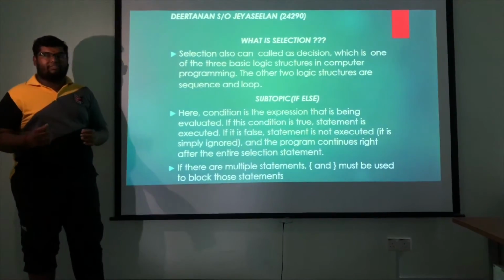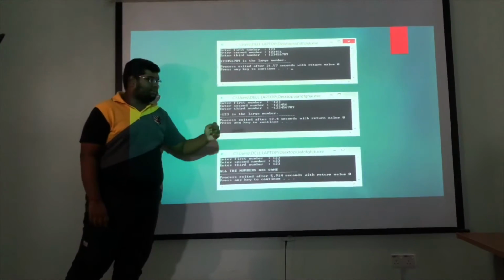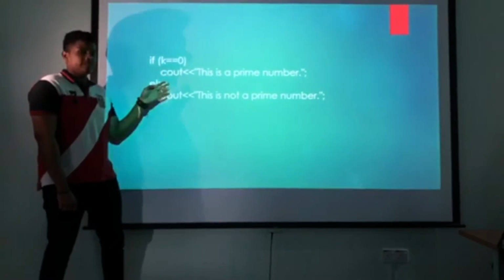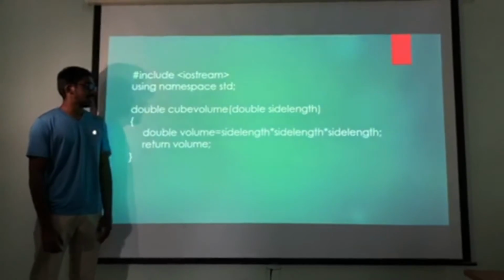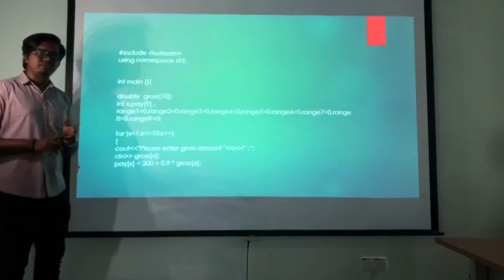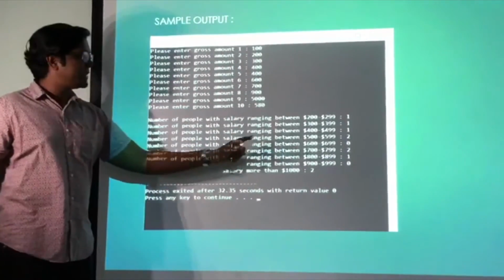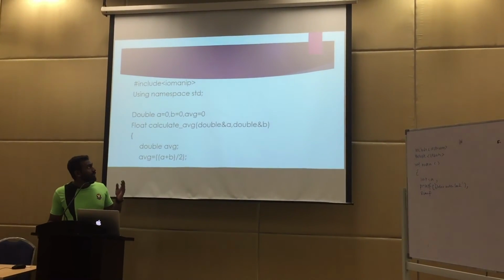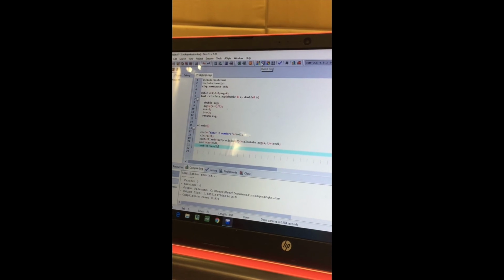TDB 2073 (KOGULAN ,SHAARVIN NAIDU,YOGENRAJ,MOKHAN,DEERTANAN)